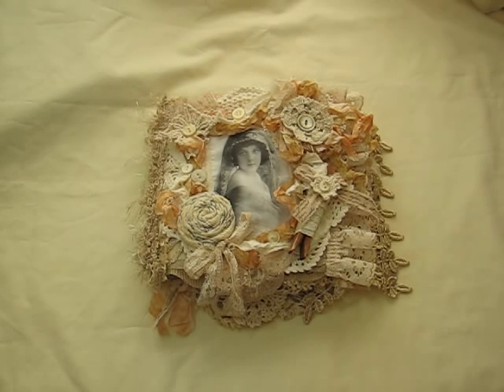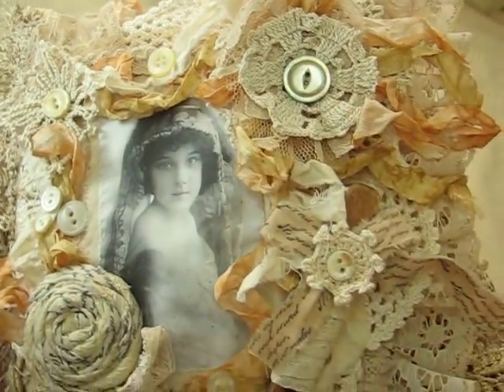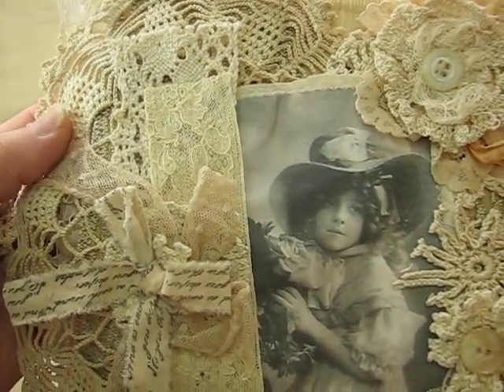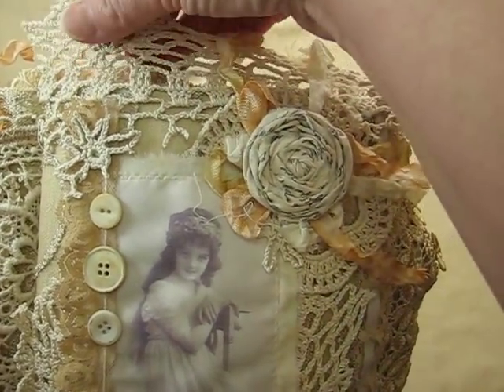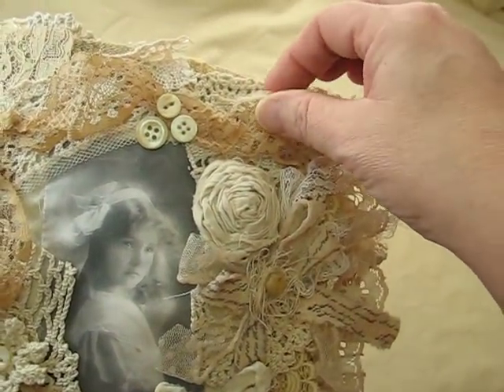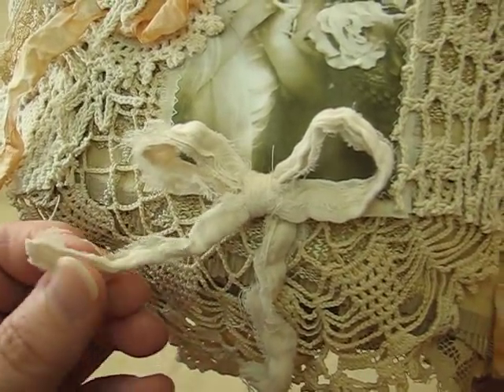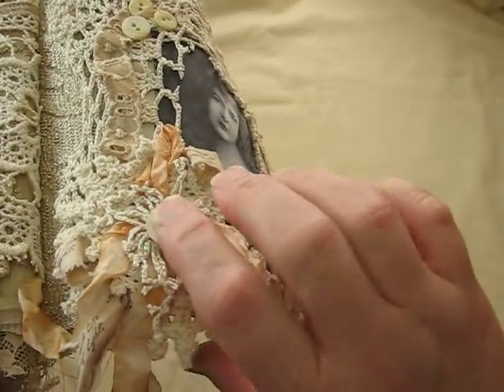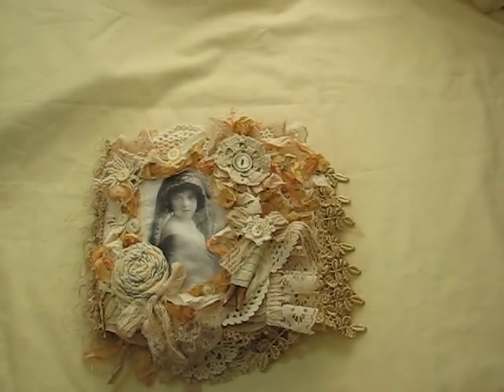Vintage inspired collage Fabric album for sale (SOLD)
The cost of the album is $85.00 plus shipping and handling. Please private message me if you are interested in purchasing it.
Hugs Bonnie